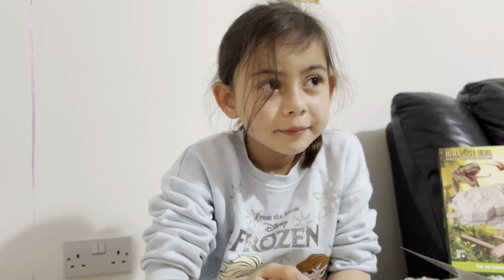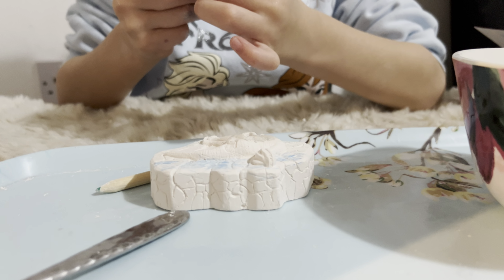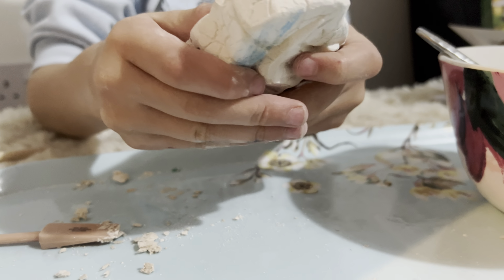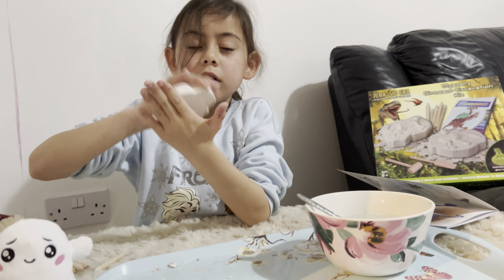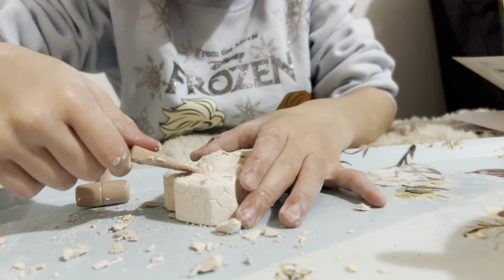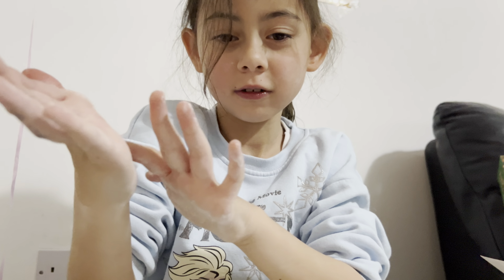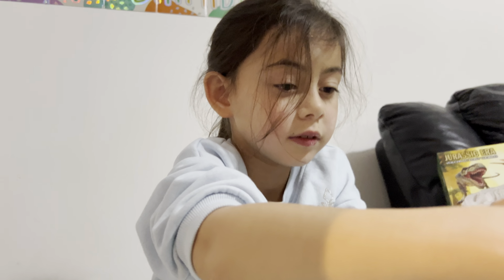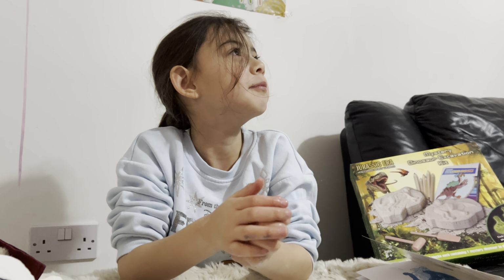Dinosaur 🦖 🦕 - Part 3